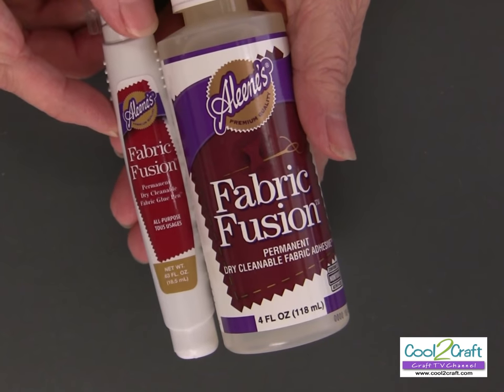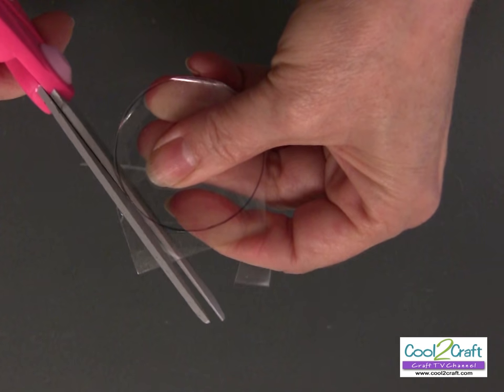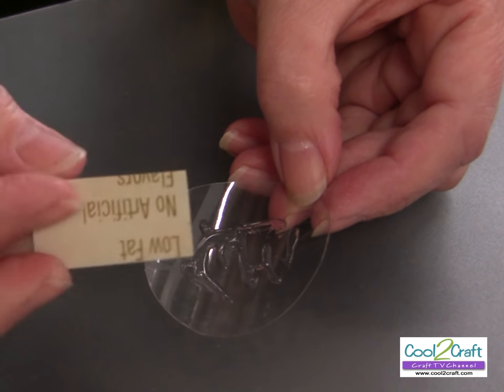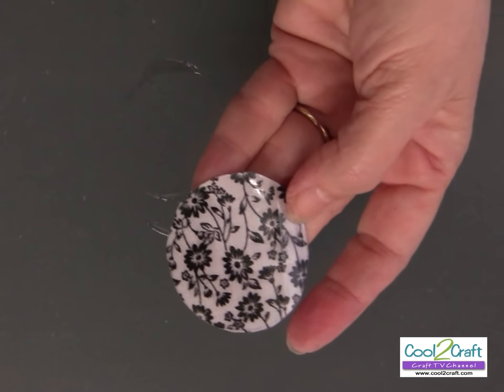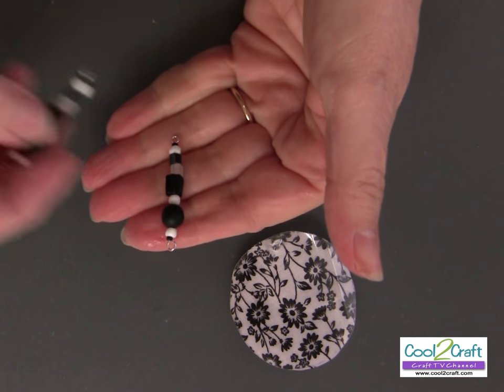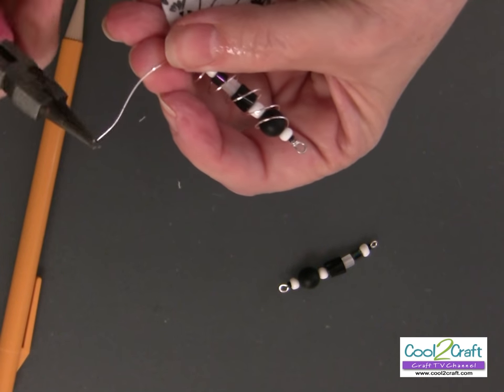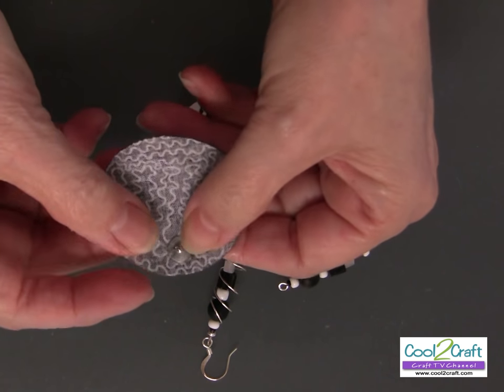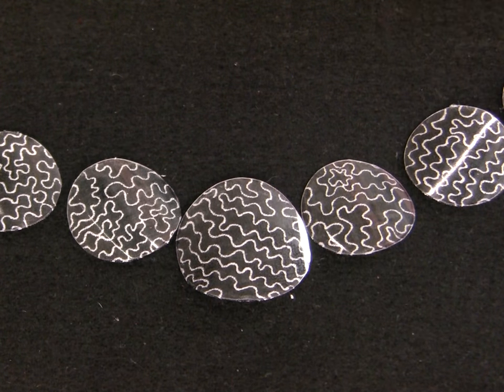How to Make Reverse Fabric Water Bottle Earrings by EcoHeidi Borchers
Follow along as Heidi Borchers creates fabric and water bottle to create super lightweight and stylish statement earrings. Originally featured on Cool2Craft.